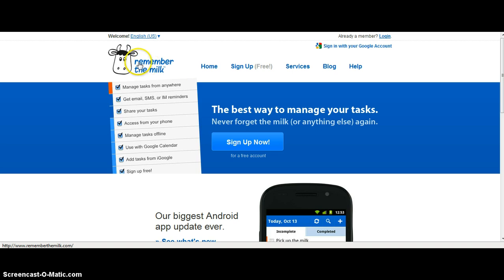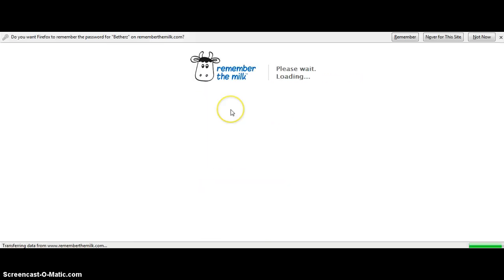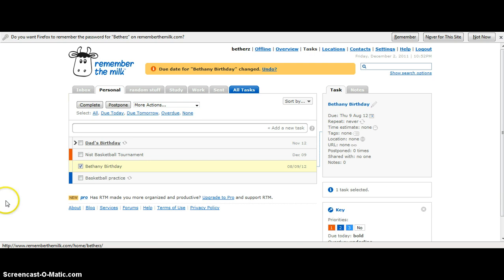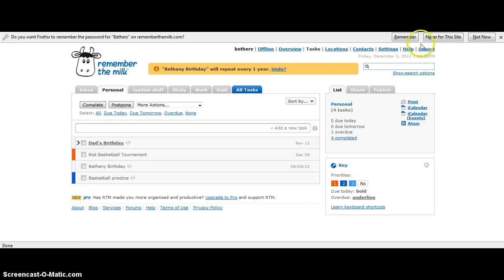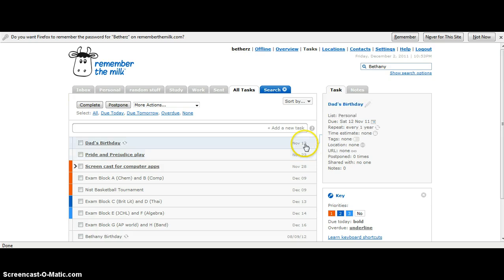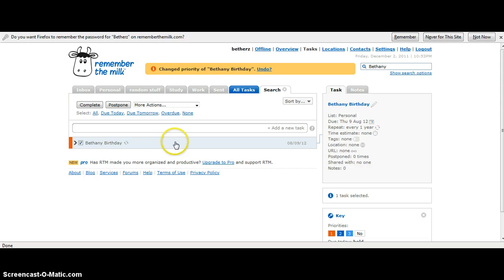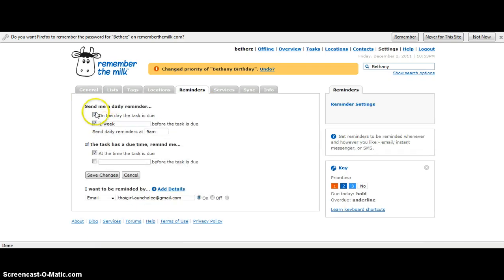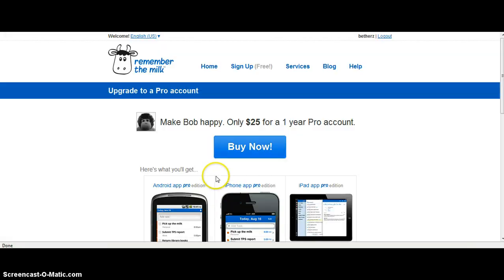Remember the Milk Basic Tutorial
Computer Apps Integrated Technology